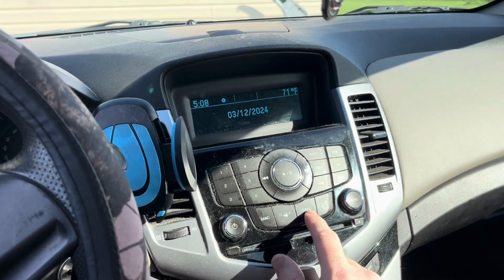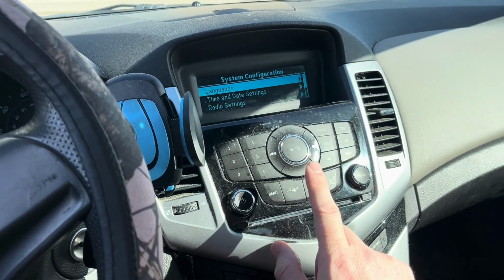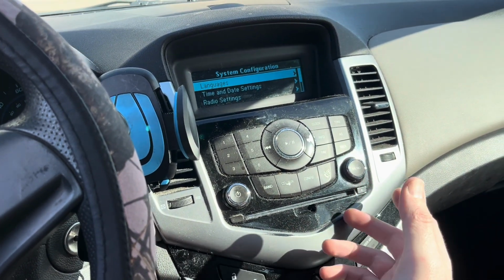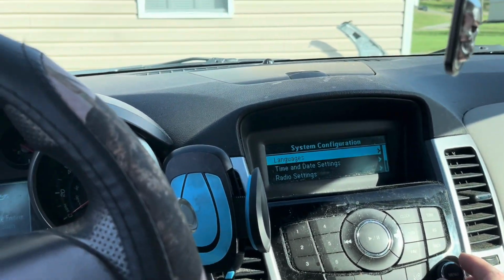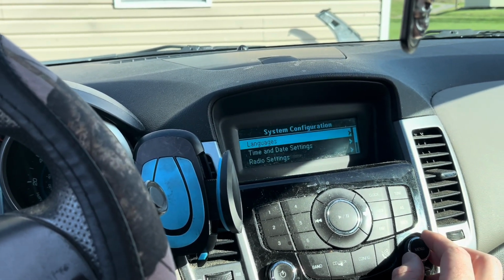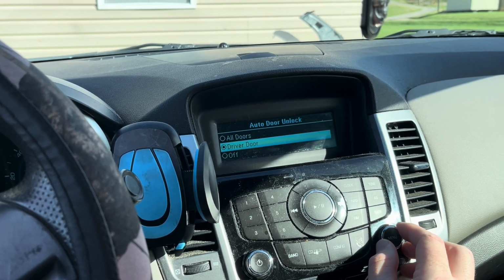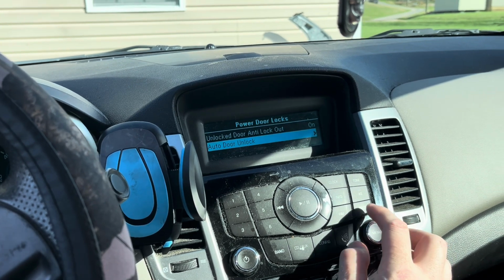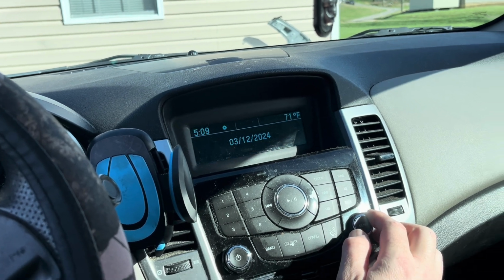How to make all doors unlocked with the key fob Chevy Cruze￼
This video shows you how to change your door locks and your Chevy to all doors from within the car or all doors with the key fob ￼